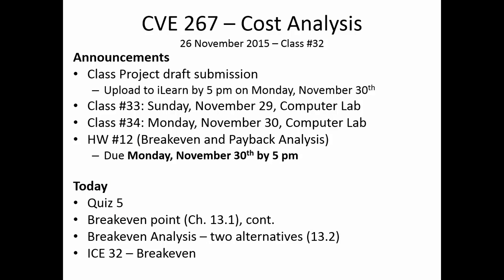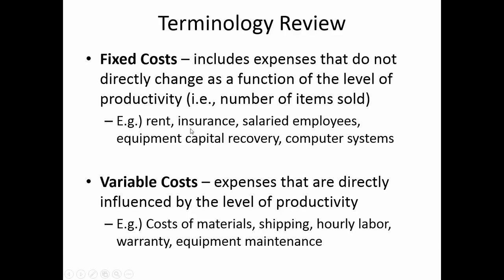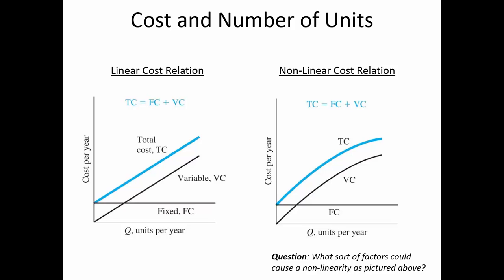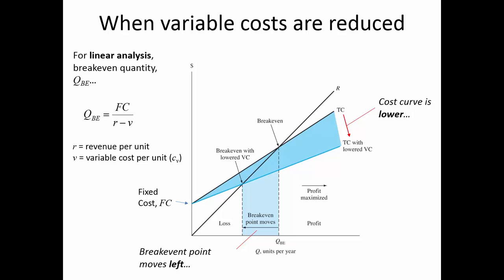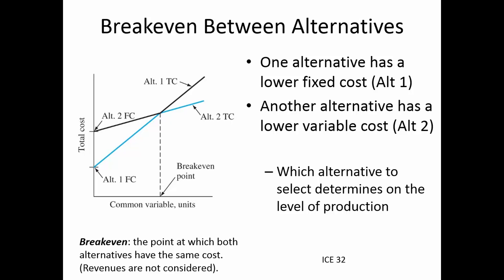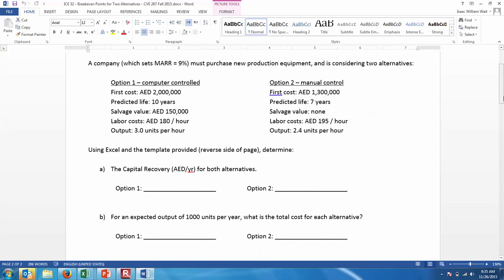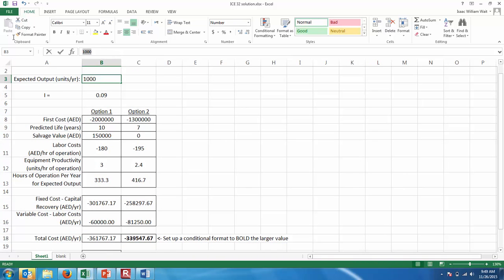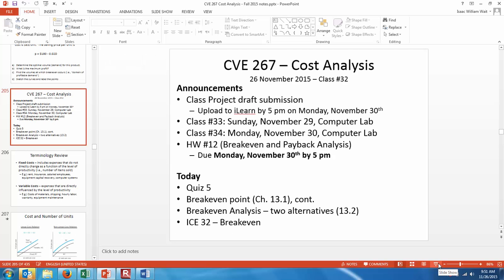CVE 267 - Class 32 (Breakeven Analysis for Two Alternatives) 26 Nov 2015